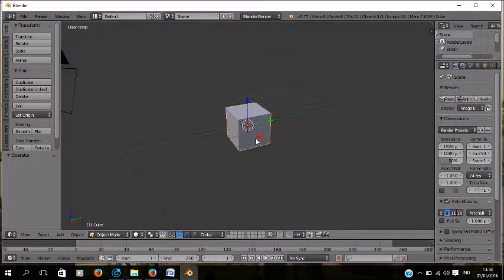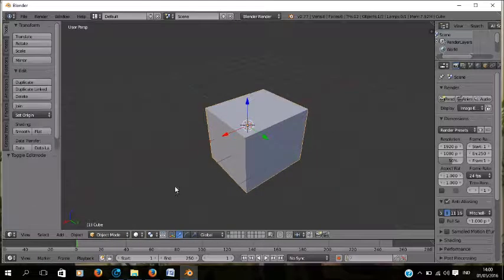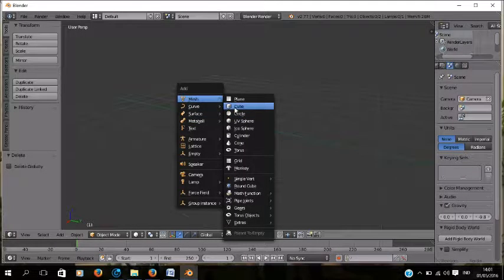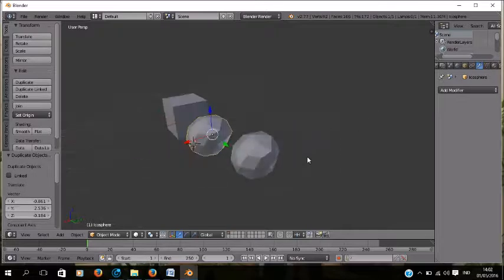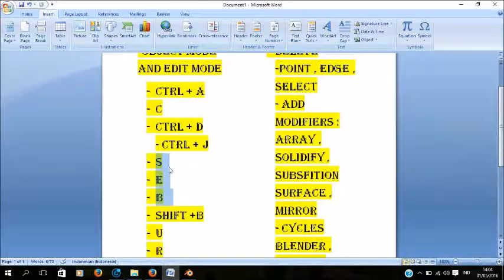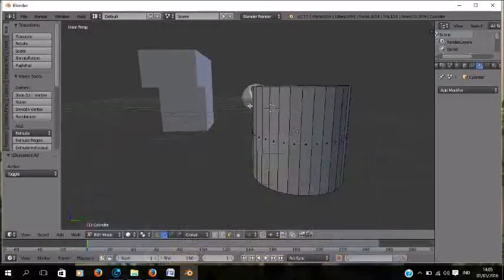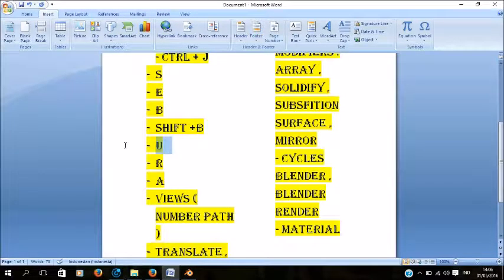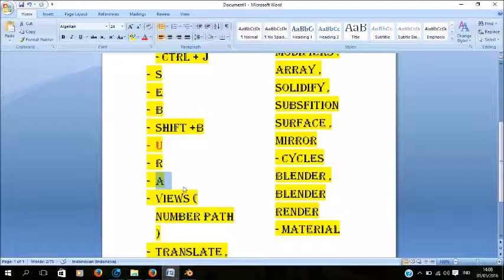Tutorial blender 3D - basic blender 3D beginner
this tutorial shows you basic blender 3D for noobs , this will teach you about CTRL + R function and more , hopefully you guys can understand it , and also if you want to ask about blender 3D ask me i hope i can answer it well and dont forget to SUBSCRIBE AND SHARE MY VIDEO add my instagram